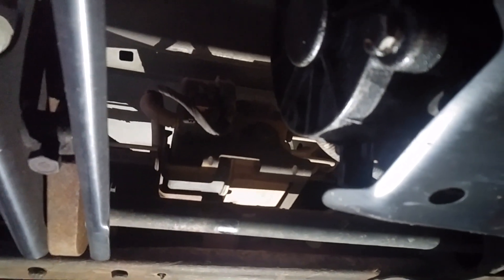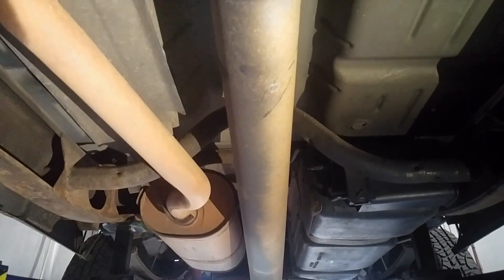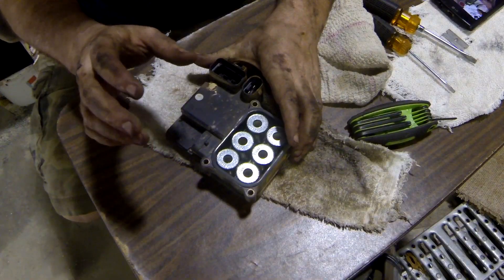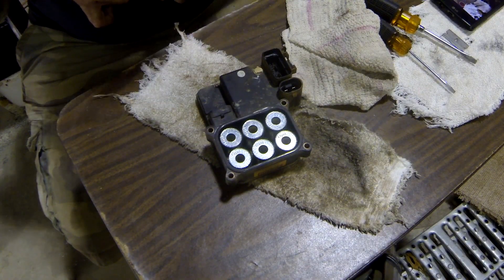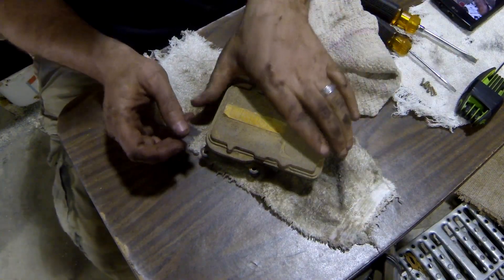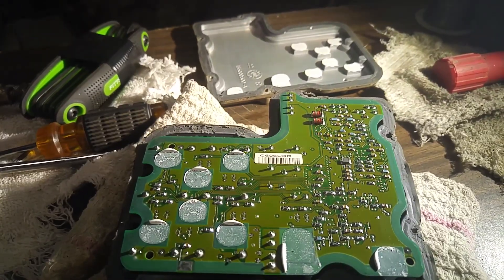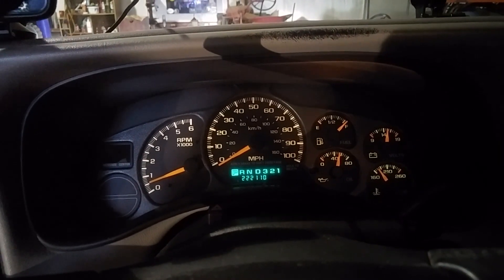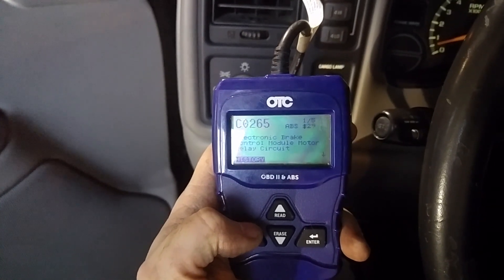Cheap Fix: DIY EBCM Repair - Fix Brake and ABS Lights (C0265, C0241, C0251, C0252, C0245)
This time on Chaos Garage, we reflow some solder joints in the Electronic Brake Control Module on my 2000 Chevrolet Silverado truck.  I am hoping this will fix the intermittent brake and ABS lights as well as get rid of our ABS codes:  C0265, C0241, C0251, C0252, & C0245.  On this Silverado the EBCM is located under the driver’s side door on the frame rail.  Some other GM vehicles, it is located in the engine bay and a lot easier to access.